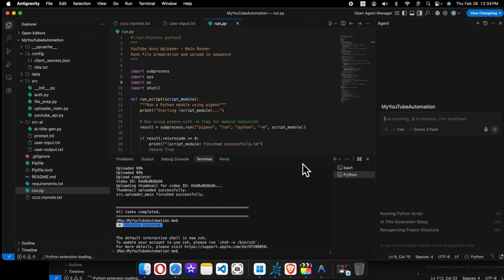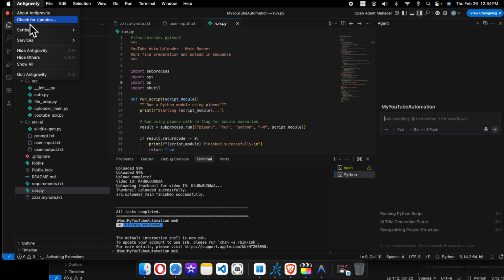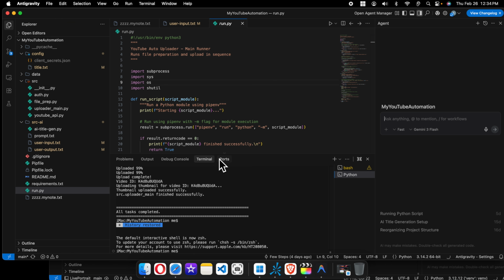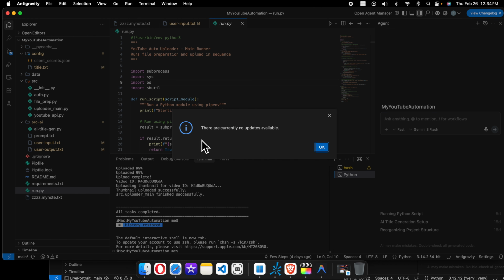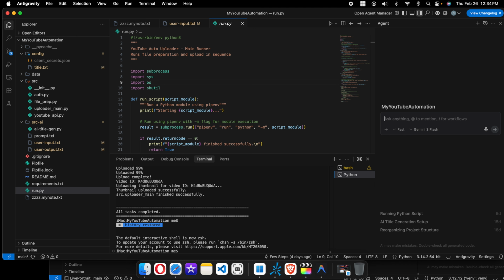How I Update Google Antigravity in 2 Clicks | Upgrade Google Antigravity App Fast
Stop struggling with outdated two-factor authentication! Learn the fastest, most efficient way to update your Google Authenticator app settings in under two clicks, ensuring seamless access to all your protected accounts for 2026 security standards. This quick guide cuts through the confusing menus to deliver instant results.